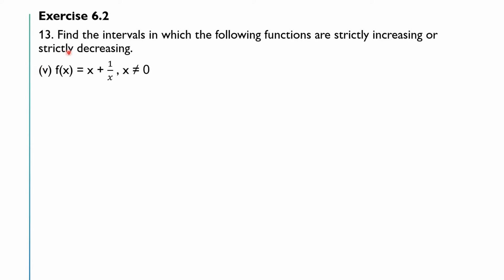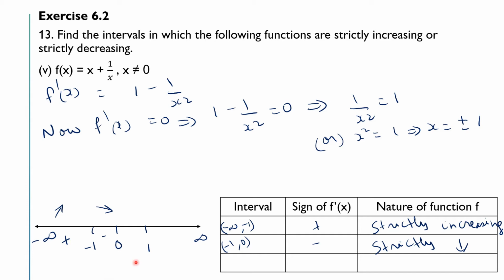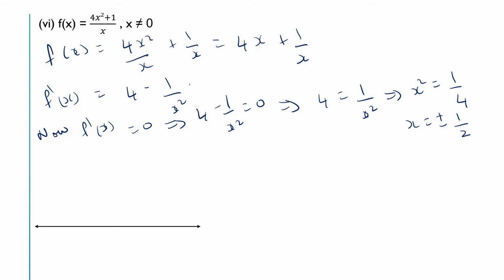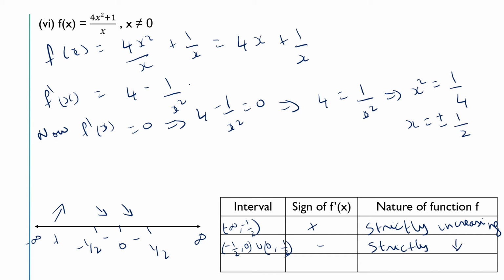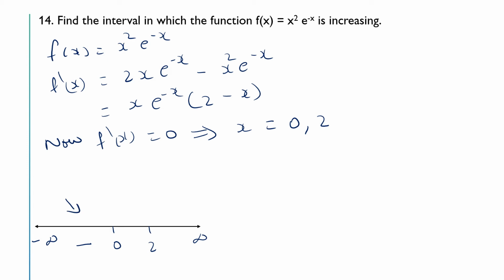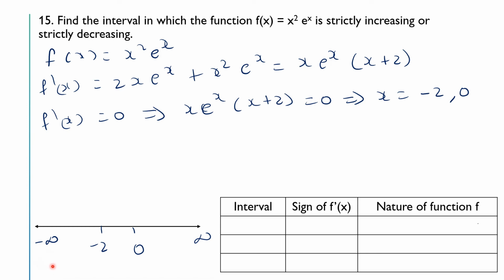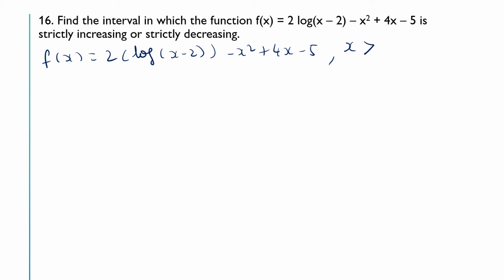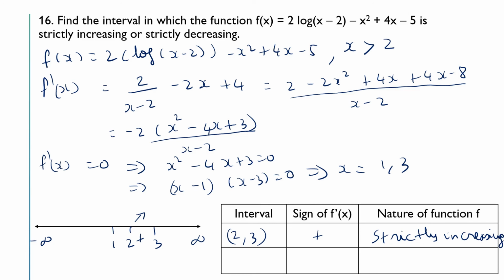Application of Derivatives| Increasing, Decreasing functions| Unit–3| Part–8| Class 12 Applied Maths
In this video, problems on finding the intervals in which a function is either increasing or decreasing are solved with explanation. The questions solved are from Exercise 6.2, Chapter 6, Application of Derivatives from Class 12 Applied Mathematics book by M. L. Aggarwal and Neeraj Raj Jain.